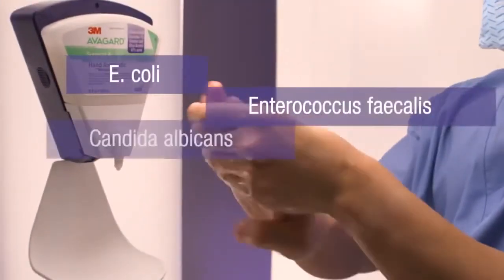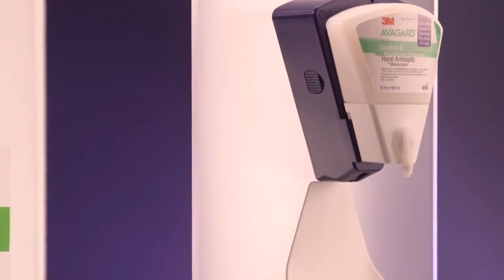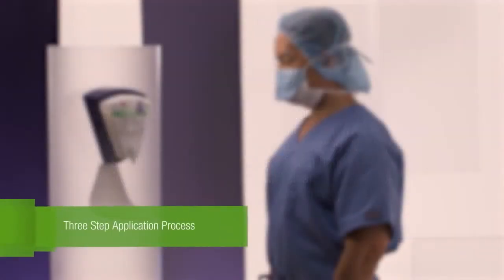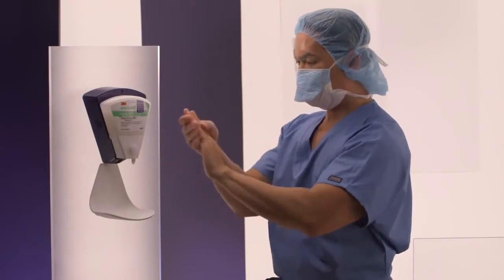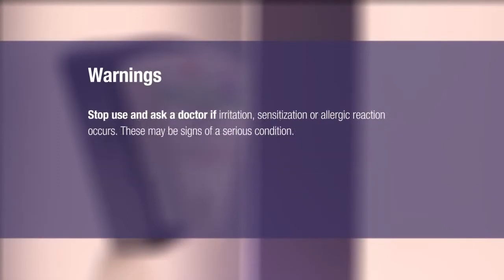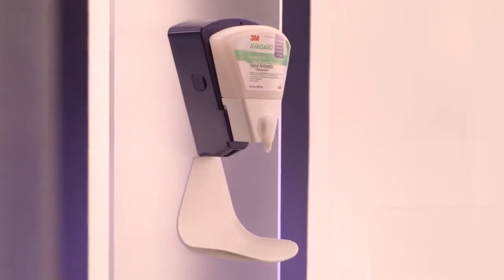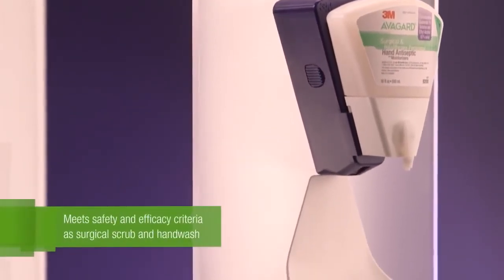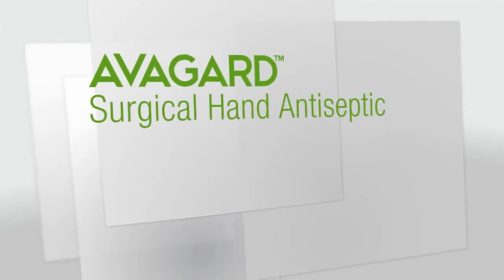Tammex - Surgical Hand Antiseptic 3M Avagard